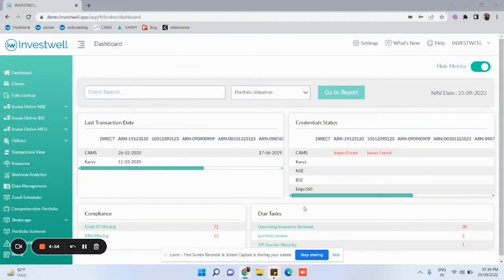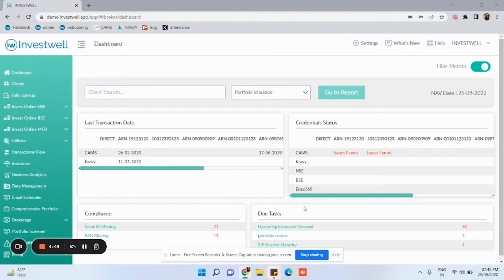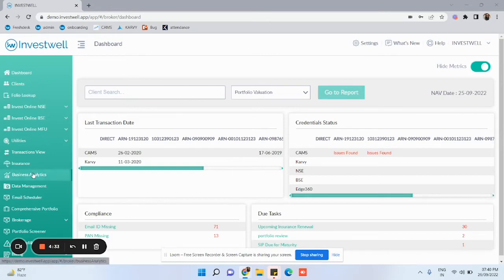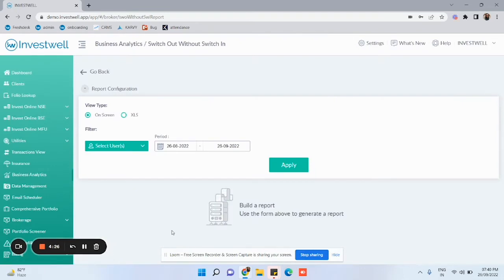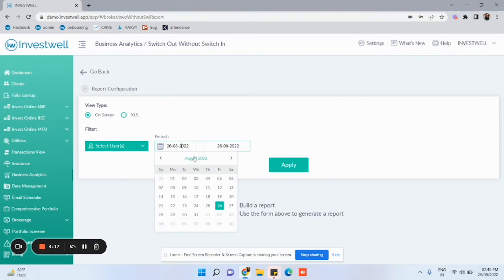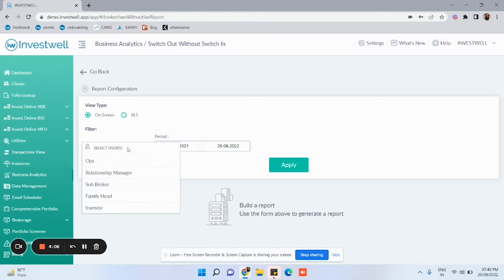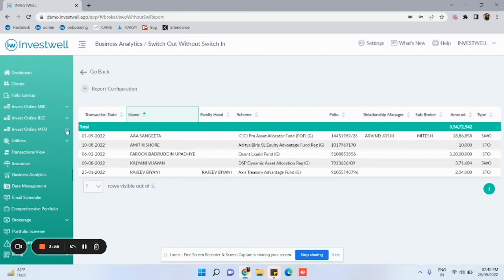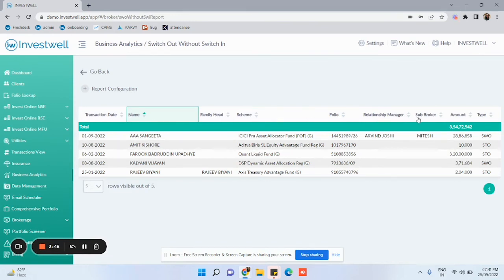SWO without SWI Report in Investwell | Software for Financial Advisors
This is a product tutorial for Investwell to visualize SWO transactions that haven't been cancelled out by a subsequent SWI transaction.